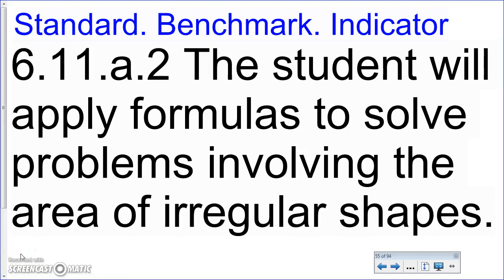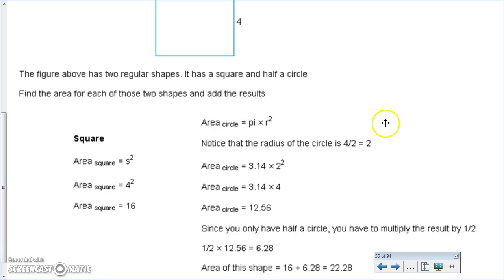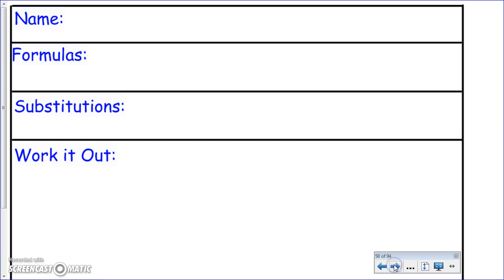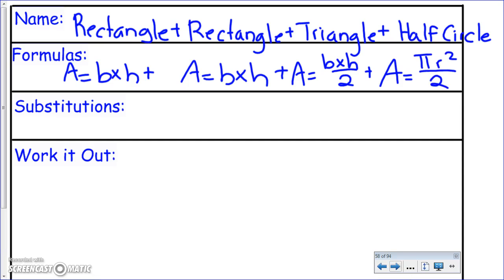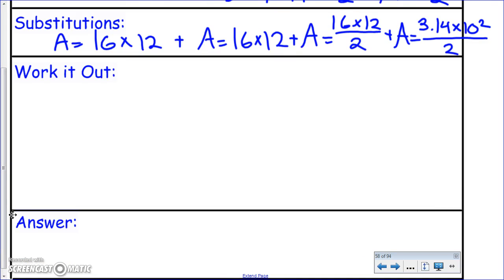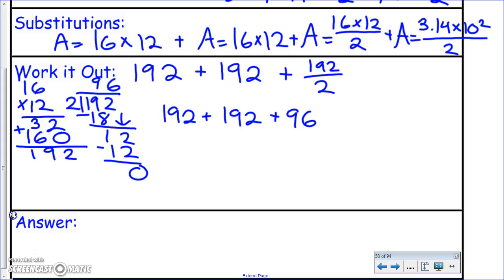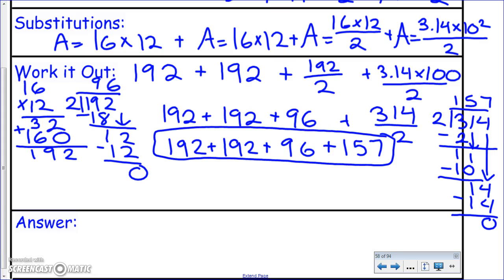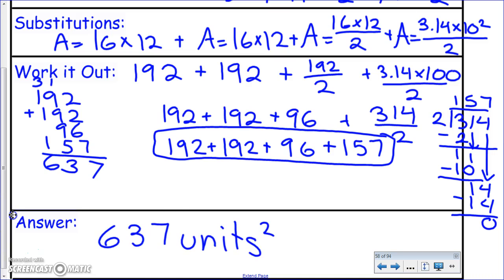Area of Irregular Shapes Circle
Video for Day 2of Irregular Shapes includes circles.